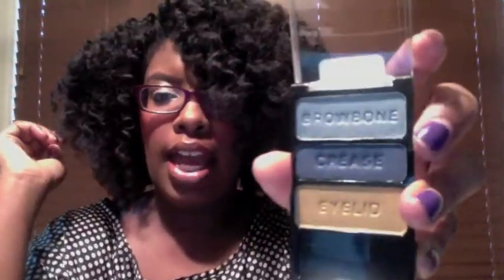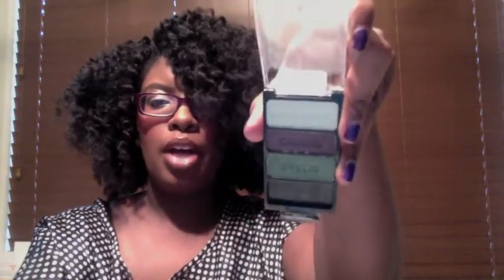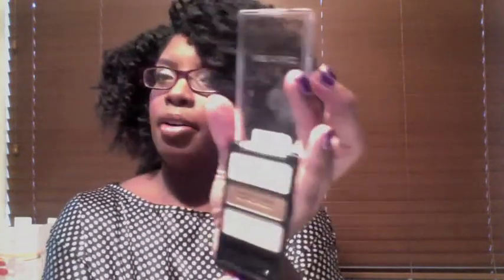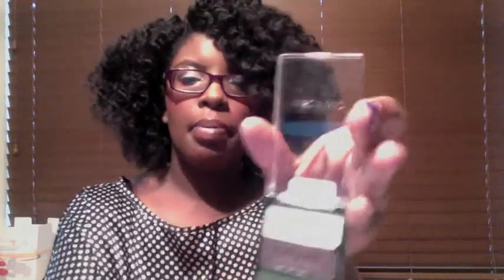Wet n Wild Mini Haul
I purchased all products with my own money at my local Albertsons.

Upcoming videos :

Quick Basic Makeup Tutorial

CURLS CURLS CURLS - Flat twists with perm rods

Flexi Rod Set